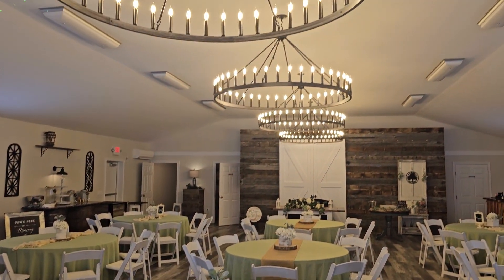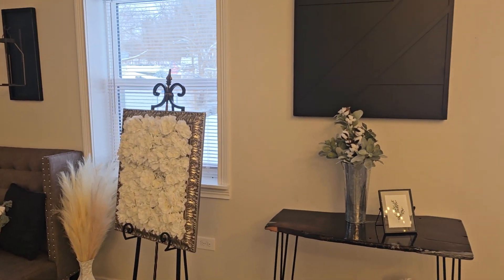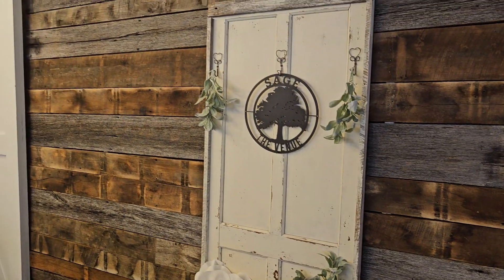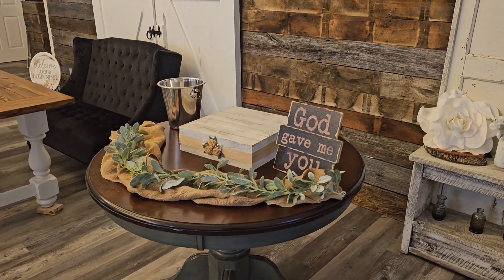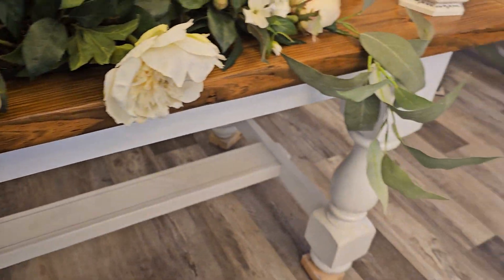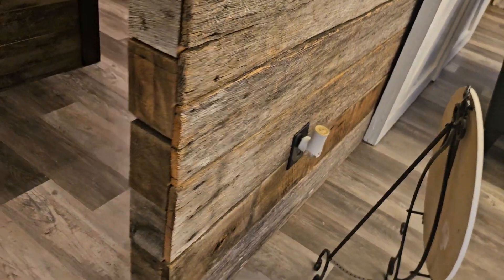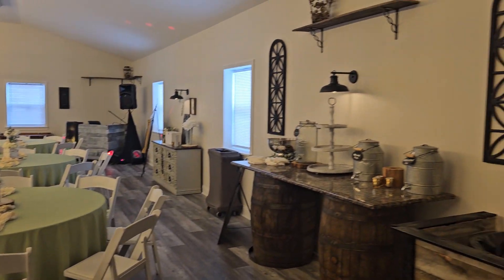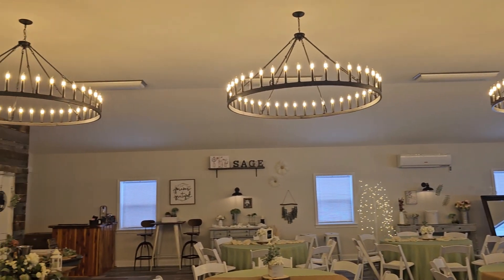Sage Wedding & Event Venue Virtual Tour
Here is a quick virtual tour of our new beautiful, modern rustic farmhouse wedding and event venue located in Taylorsville. It comfortably seats 80 to 100 guests with an outdoor space for ceremonies that includes an outdoor seated area arches. The rear area has a barn and a mountain and skyline  view with sugar cane fields. The photo opportunities are very beautiful as well. The inside is absolutely gorgeous with barnwood walls and barn doors, farmhouse decor, 6 ft chandeliers, and beautiful wall decor and furniture. we also offer Heymrdjentservices.com  for your all-inclusive, money saving option.